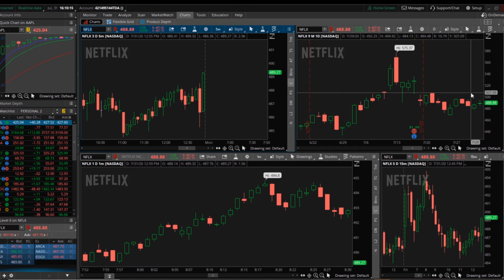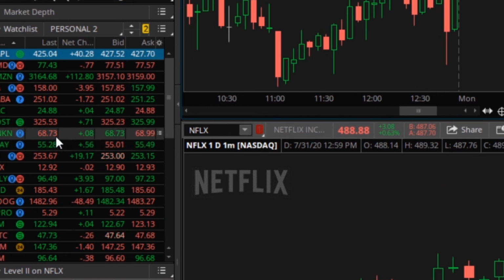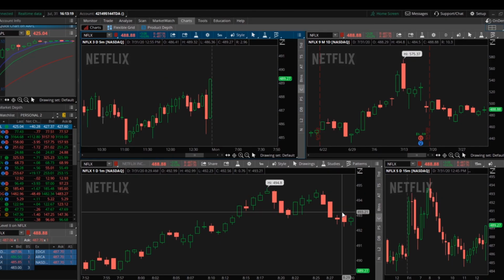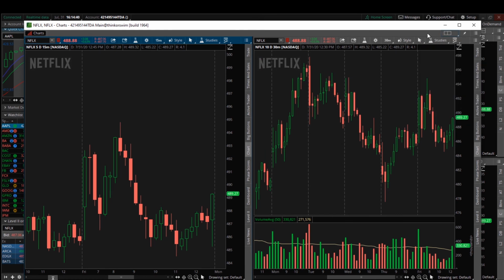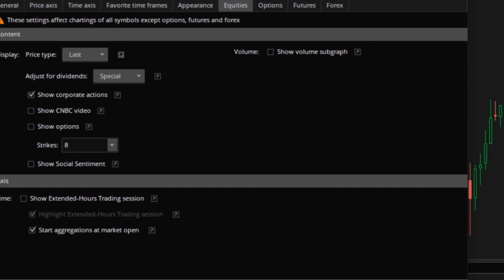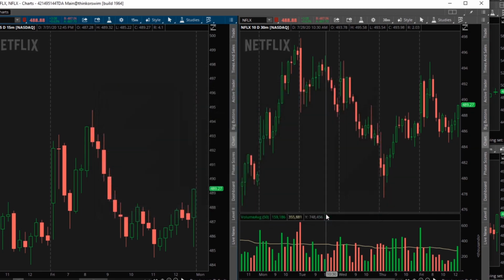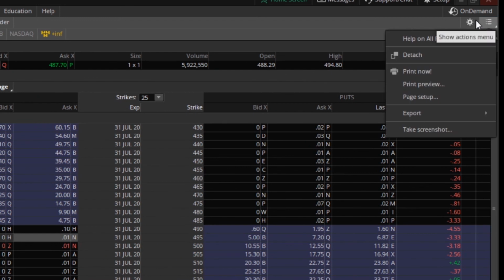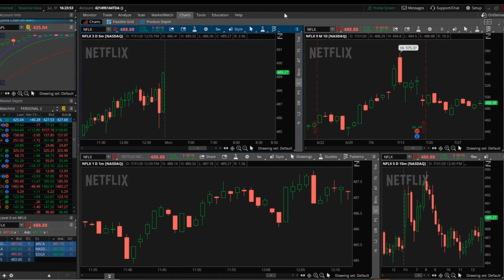Think or Swim Platform | Basic Set Up | Review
Review and basic set up of the TD Ameritrade platform called Think or Swim.